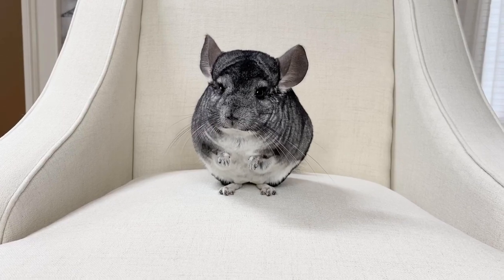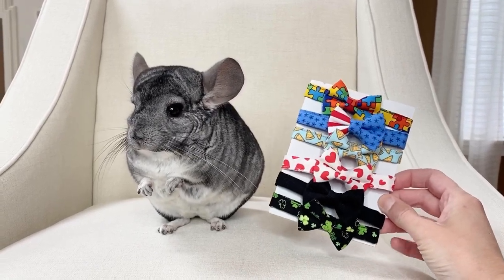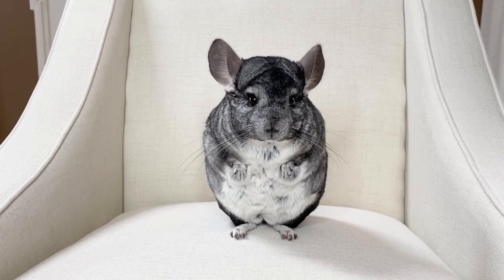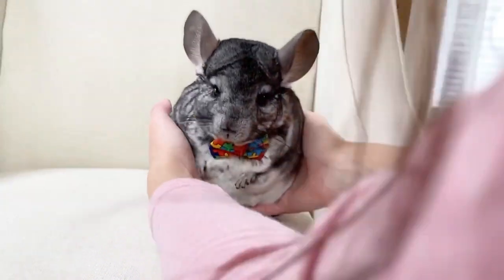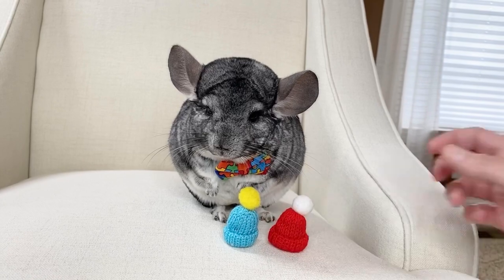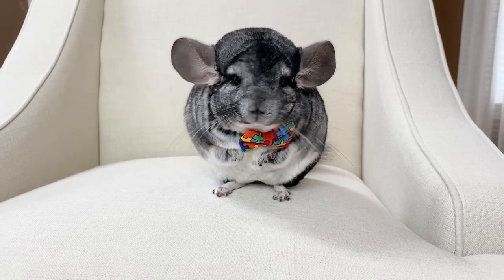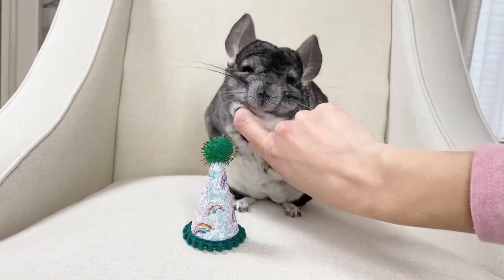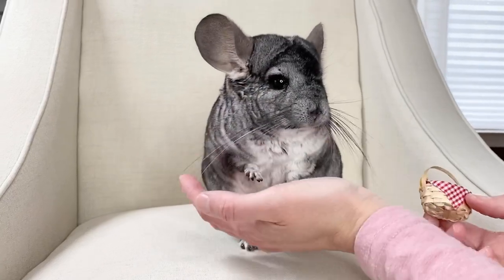Phil’s Epic Chinchilla Wardrobe 🤩🐭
Places where I typically get Phil’s miniatures (specifics are often tagged in his Instagram posts if you are looking for a particular item): Michael’s, Hobby Lobby, Our Generation Doll Accessories from Target or Walmart, Party City, and Mini Brands (purchased from Target.. but likely available from multiple retailers).

Thank you all so much for your continued support! ❤️